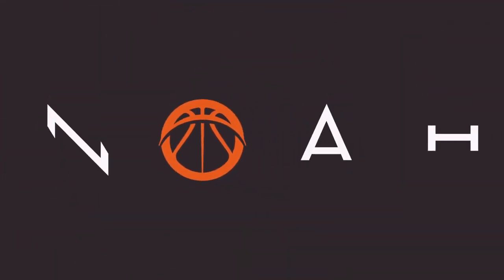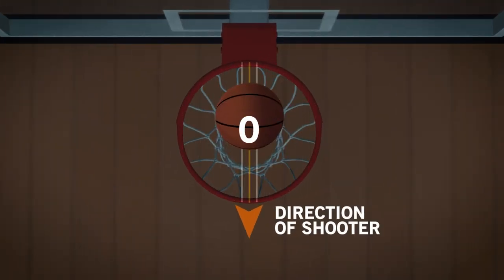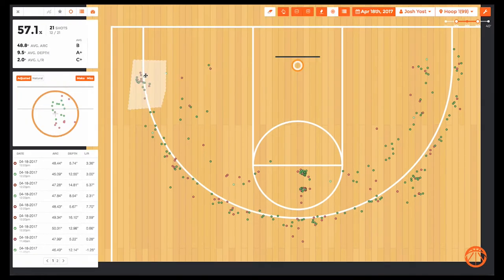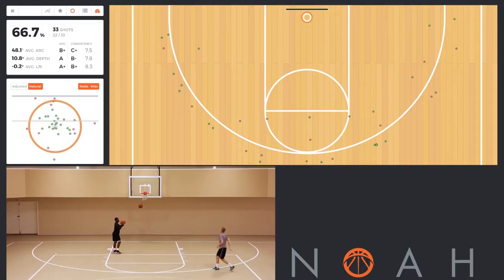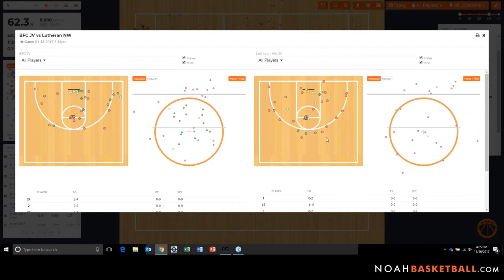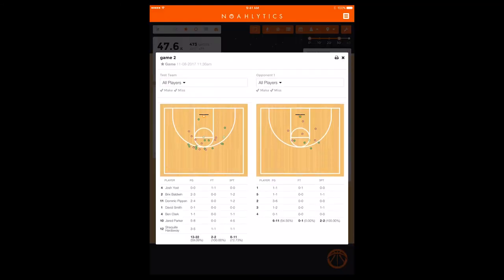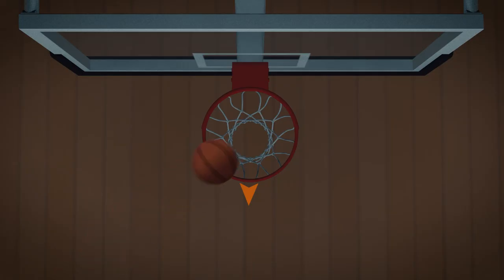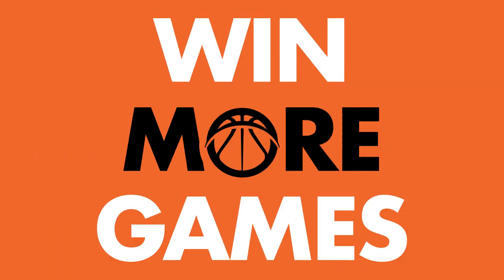Noah Basketball Practice and Games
Noah provides the best tool for practice and games.